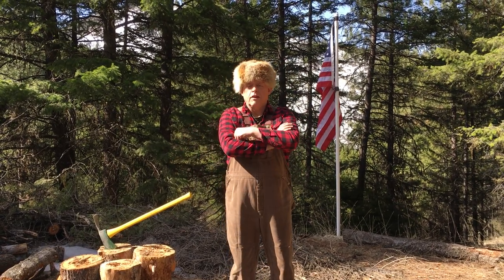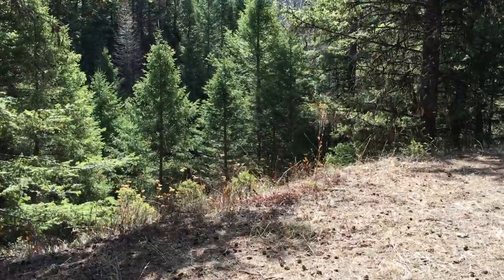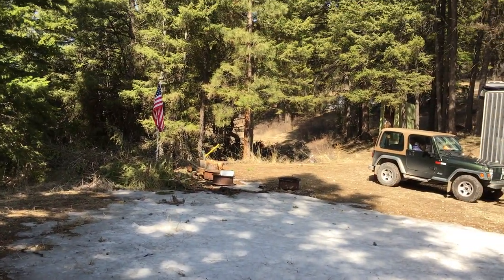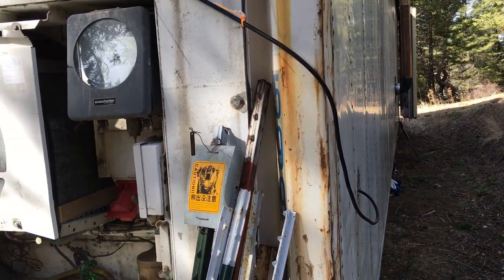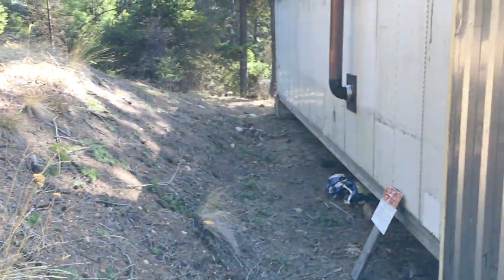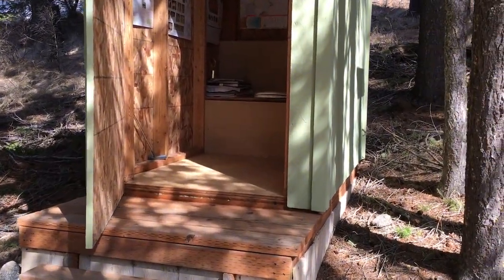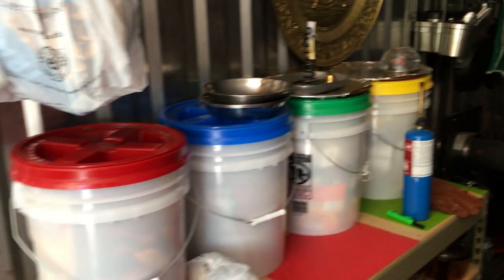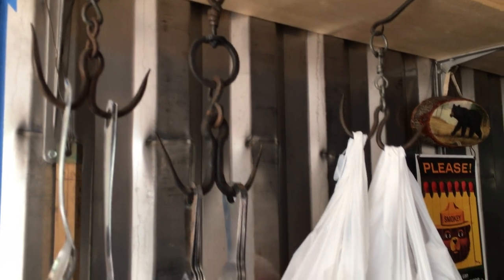The "Best" OFF-THE-GRID Cabin ever made, 15 years and counting.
The Best Frugal “OFF-THE-GRID” Cabin ever made, fifteen years and counting.

On YouTube there are all kinds of off the grid cabins, shelters and shacks but how do they pass the test of time and use??  Are they really FRUGAL SIMPLE LIVING or do they spend a “pretty penny” on the latest fad only to be obsolete in short order??

So many of these dwellings are built only to create content that can be monetized on YouTube.  Let it be known, we are selling nothing here.  These are free, and I would venture to say SOUND TIME TESTED IDEAS, for healthy simple living is a wild forest environment.

Our “outfitter” is Goodwill or other second-hand stores.  Like true pioneers we reuse, repurpose and carefully use almost everything.   Our cabin is a repurposed reefer container with refrigerator installation which makes it WARM in winter and COOL in summer.

This cabin cost less than $5000 dollars and has been used for all these years.  Straight-line-depreciate the cost over 15 years.   Not many simple cabins can beat $333.33 dollars a year and we are just getting started!!

If you have read this far then I hope you get the point.

We all know that each project is unique and has special considerations.  I hope the ideas here will in some fashion be helpful even if they will not get you featured in the latest architectural design magazine.    In the end more than anything else, I hope you get outdoors, good luck with your project.

Happy Trails, Okanogan Forest Channel.

If you can sit by a warm campfire, see the stars unobstructed by man made lights or walk down a forest path be thankful on whatever terms you feel most comfortable.  You are lucky!